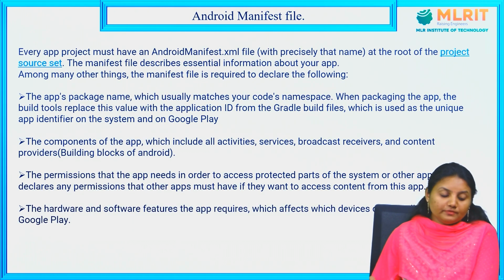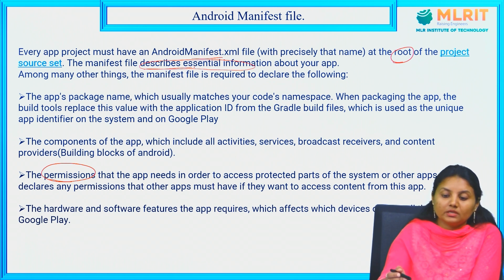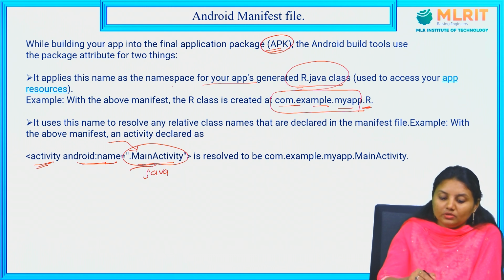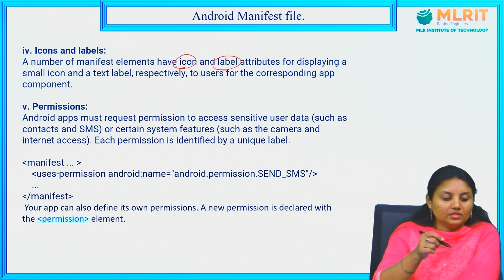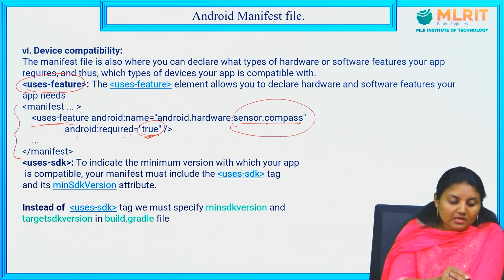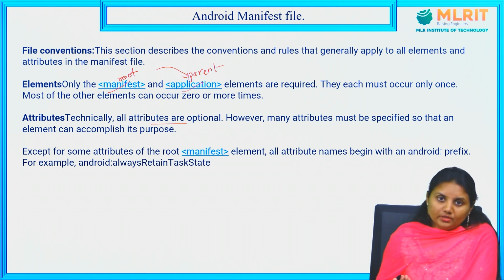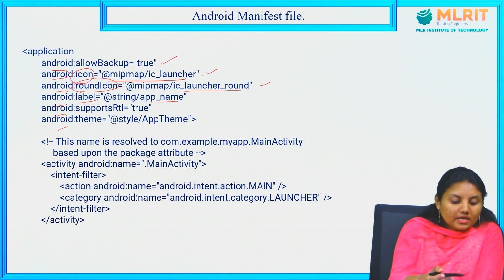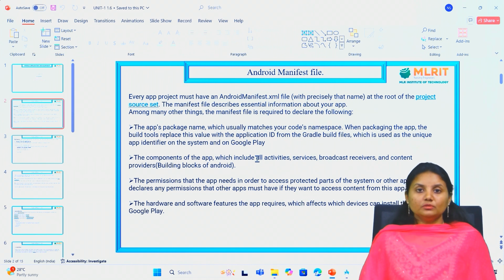LEC06| Mobile Application Development I Android Manifest file by Dr. N. Shirisha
Associate Professor,
MLR Institute of Technology,
 Hyderabad .